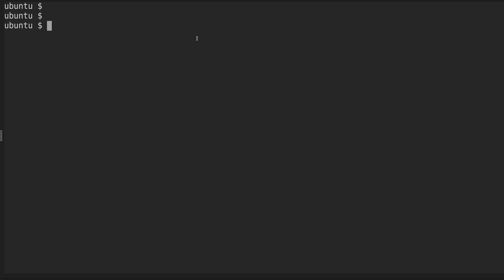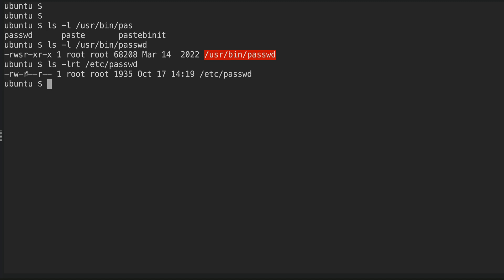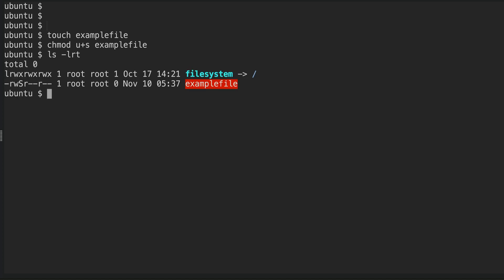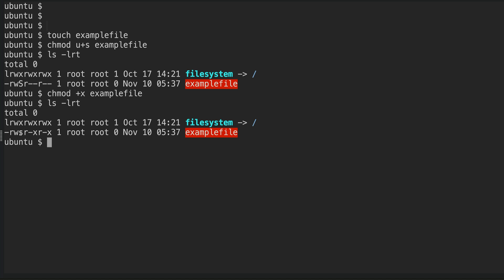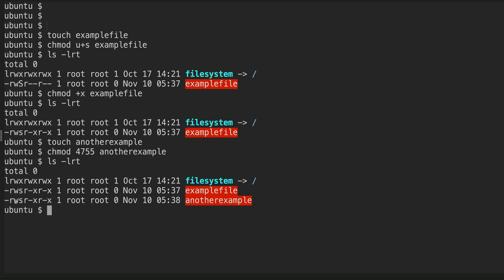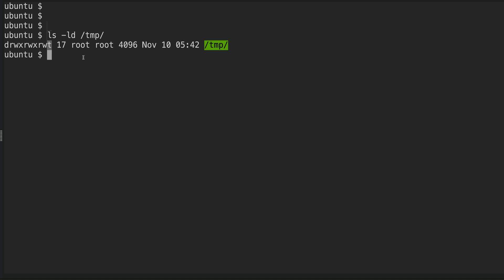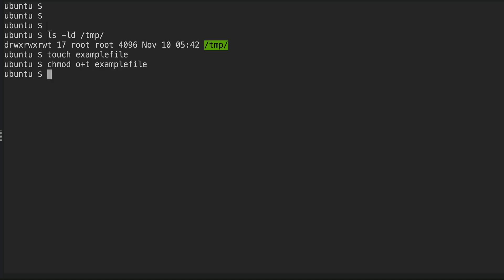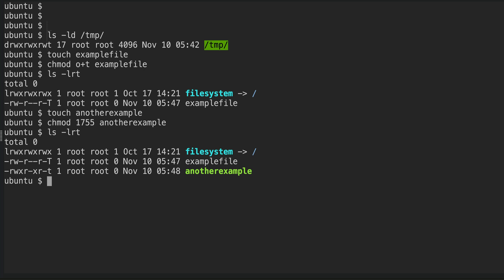Mastering Permissions for SUID, SGID, and Sticky Bits | A Must-Know for DevOps Interviewes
🚀 Are you preparing for a DevOps interview and want to ace the "permissions" question? Look no further! In this comprehensive tutorial, we'll dive deep into the world of SUID, SGID, and Sticky Bits, answering one of the favorite questions asked by DevOps interviewers.

🔒 Understanding and mastering file permissions is crucial for DevOps professionals, system administrators, and anyone working with Unix-like operating systems. In this video, we'll break down the concepts of SUID (Set User ID), SGID (Set Group ID), and Sticky Bits, providing you with clear explanations and practical examples.

📋 What you'll learn:

1) What are SUID, SGID, and Sticky Bits, and why are they important?
2) How to set and modify these permission bits using chmod.
3) Real-world scenarios and use cases for SUID, SGID, and Sticky Bits.
4) Security implications and best practices when dealing with these permissions.

💡 Whether you're new to DevOps or looking to refresh your knowledge, this video will equip you with the expertise you need to tackle permission-related questions confidently during your next interview.

Time Stamps
0:00 - Importance of permissions, how it is a favourite question in all tech interviews, set UID and set GID
00:42 - Deep dive into SUID
1:53 - What happens when you don't have the right SUID permissions?
3:19 - Fixing permissions by Numerical devotion
4:13 - Deep dive into SGID
6:16 - How to set SUID and SGID?
6:47 - Relevance of directory with SUID, SGID and sticky bits

What are terraform providers and how to use them?
How to structure a new terraform project?